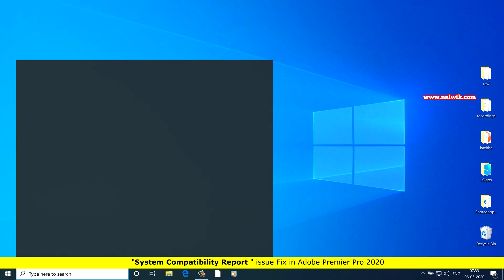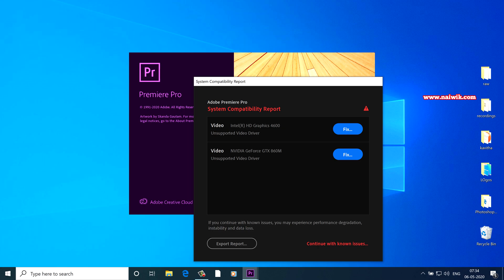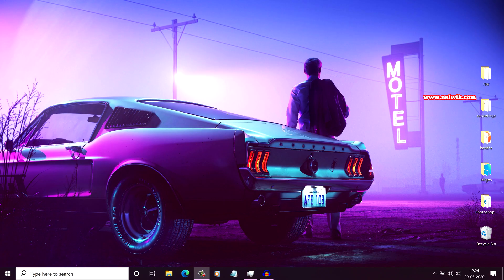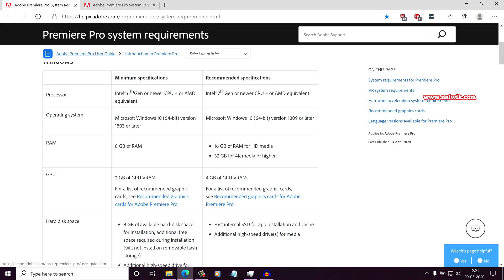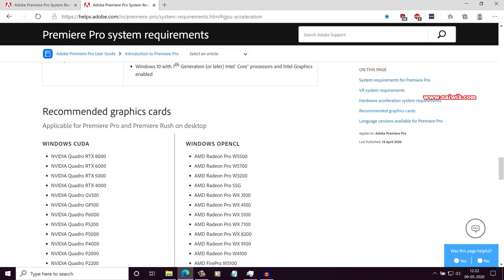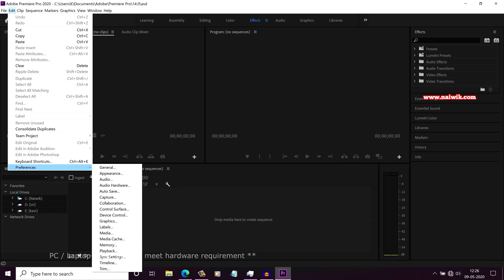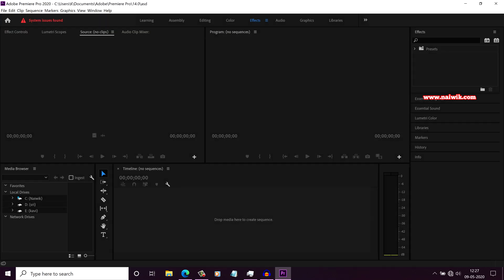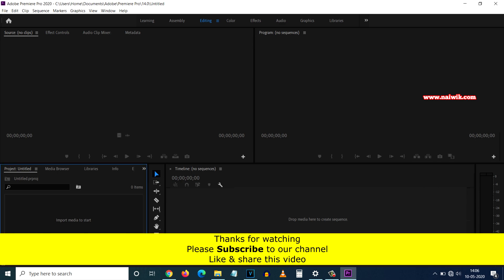Fix : Adobe Premiere Pro 2020 System Compatibilty Report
Adobe Premiere Pro 2020 " System Compatibility Report " Error Fix. When you open Premiere Pro for the first time you might face system compatibility report. It might be Issue with outdated Video drivers or Hardware which is not supported by Premier Pro. You might face issue with Intel HD graphics or Nvidia/AMD Graphics card drivers.